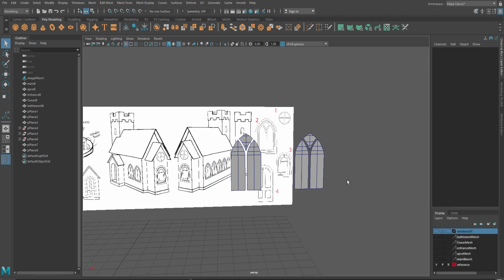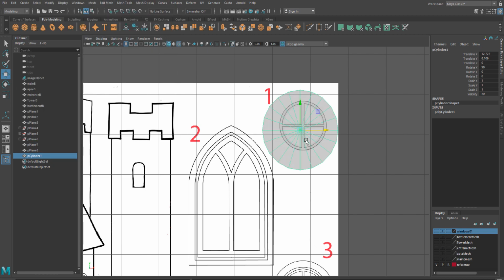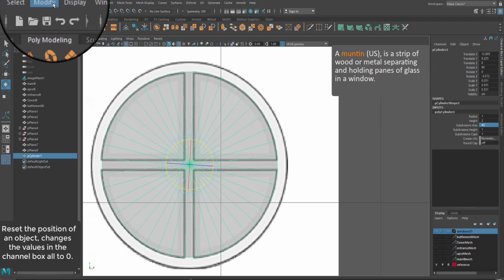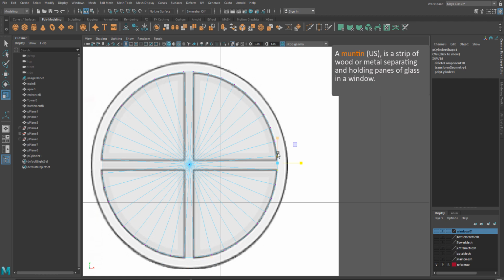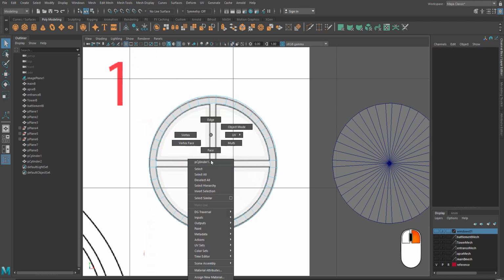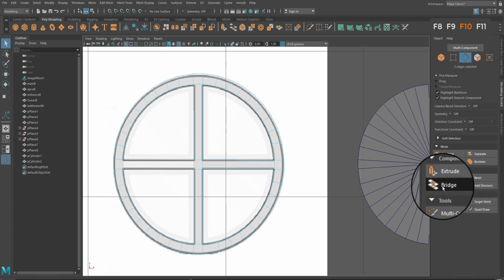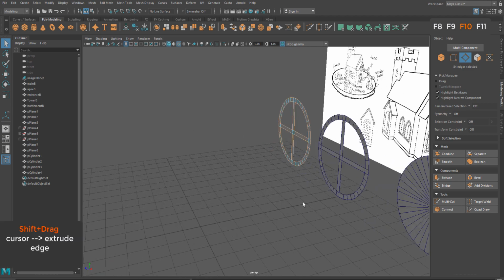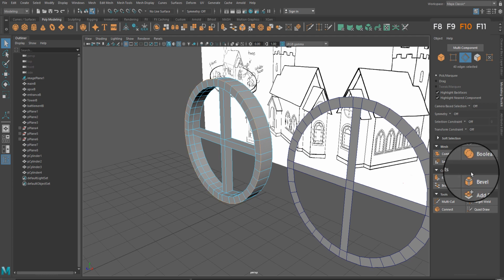Autodesk Maya 2020 Architectural Composition Beginner tutorial 4: Round window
Autodesk Maya 2020 Architectural Composition Base Beginner round window tutorial 4